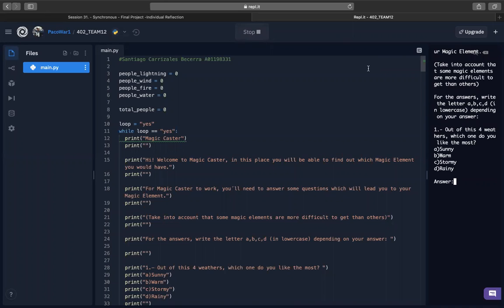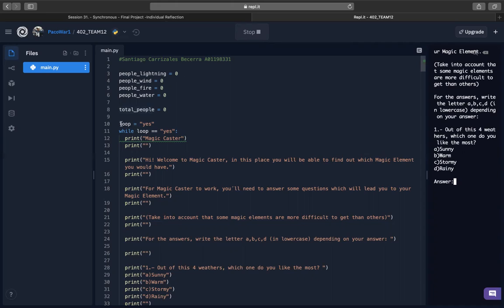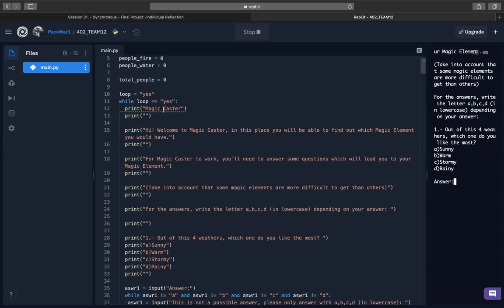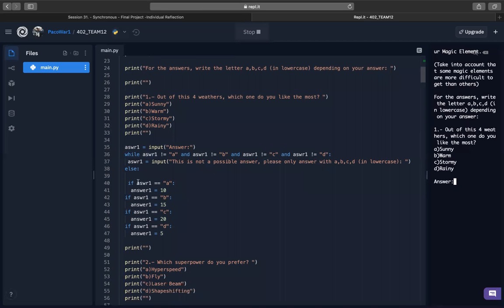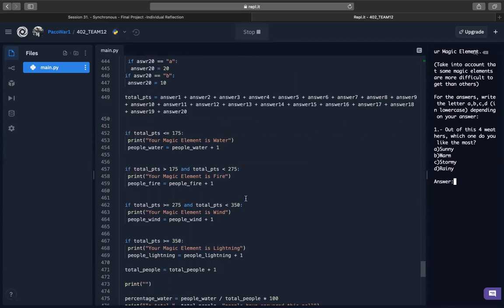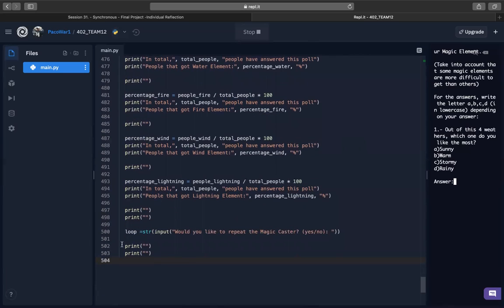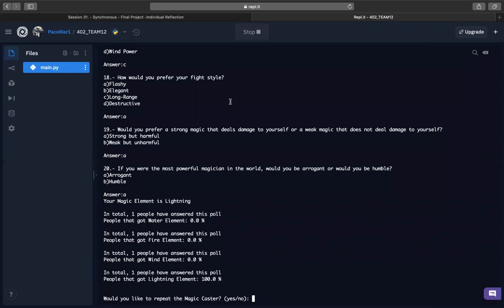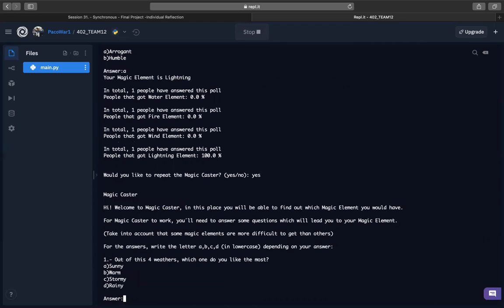Long Version Computational Thinking Reflection